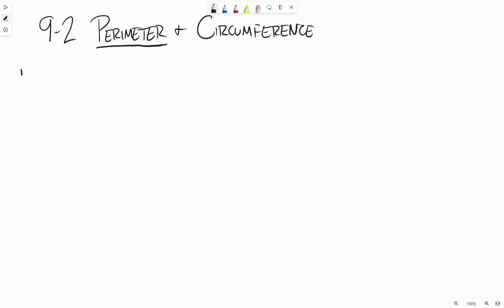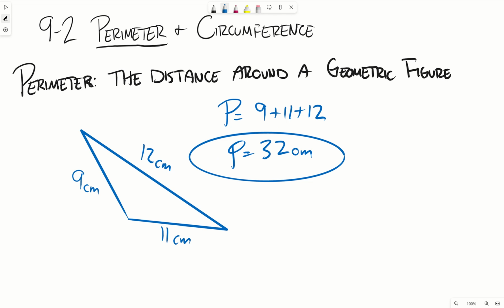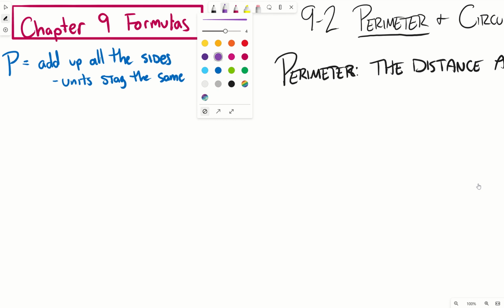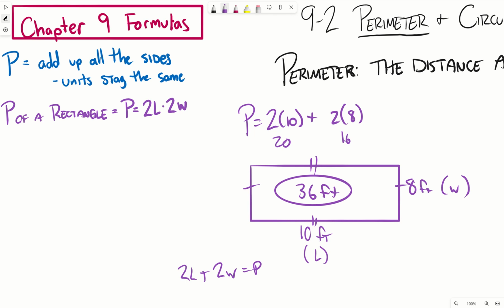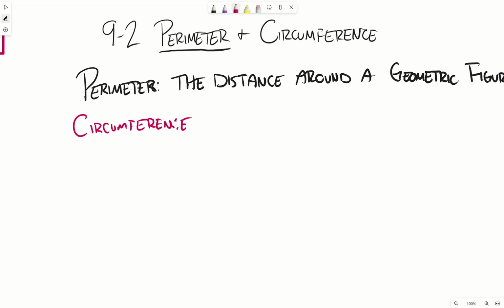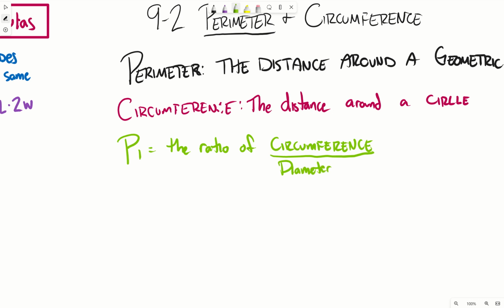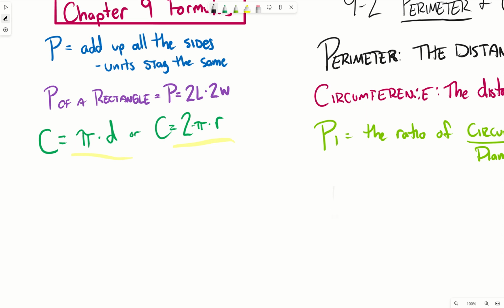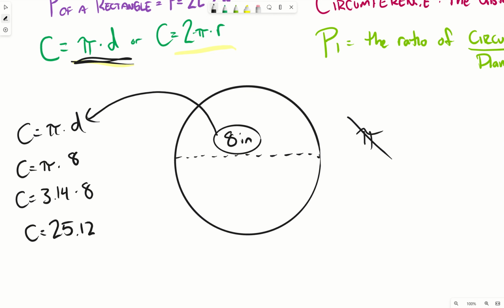Perimeter and Circumference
Students will learn how to find the perimeter and circumference of different shapes.